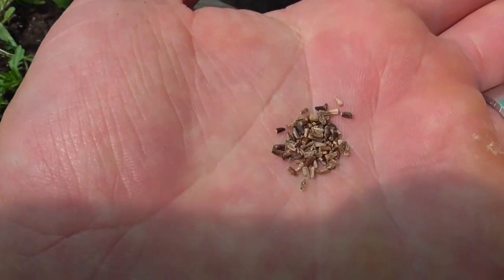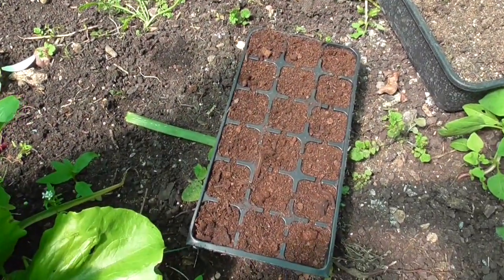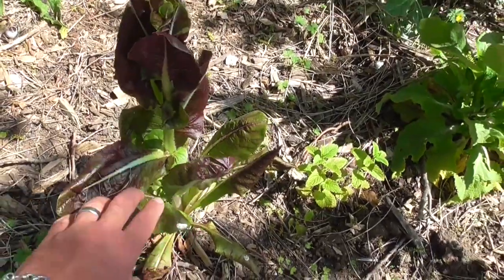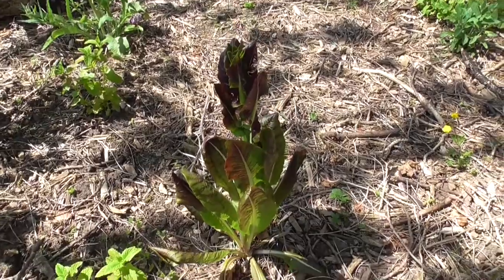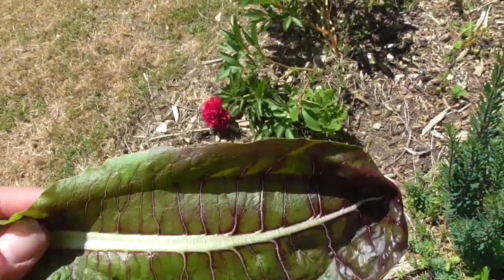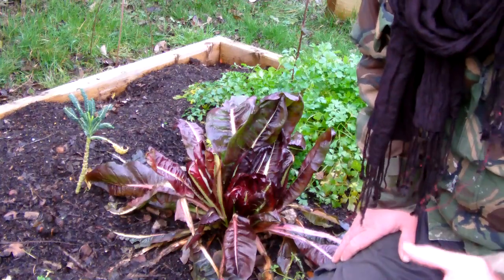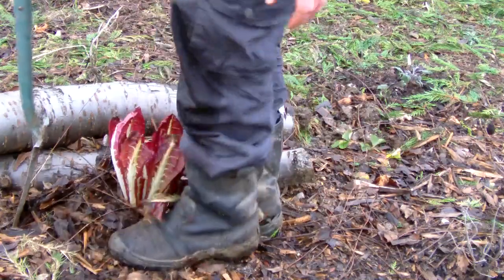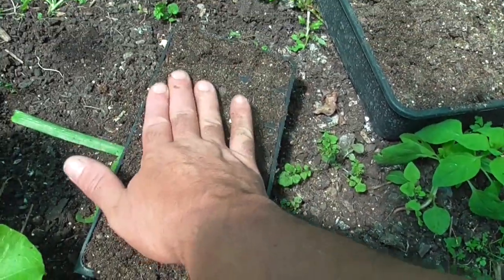How to grow Radicchio – From sowing seed to Harvest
Paulo explains how to grow Radicchio by showing how he sows seeds and grows his Radicchio plants.

He also explains some of the history of this plant and some of the health benefits. Paulo has experimented with lifting his and over wintering them in the forest garden for a quick spring crop.

Paulo has footage of some old crops he grew in winter and footage of summer growing to give you a holistic perspective. He also provides a close up of a seed packet with instructions to see what it describes.